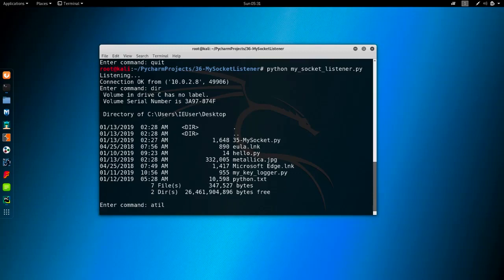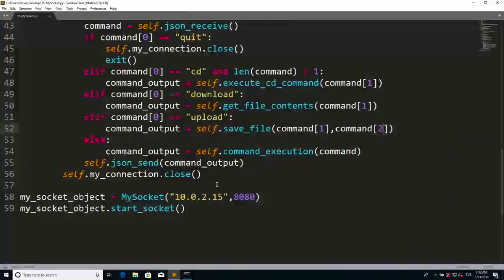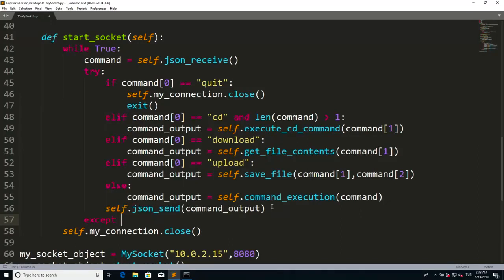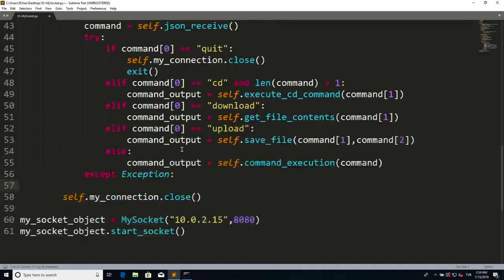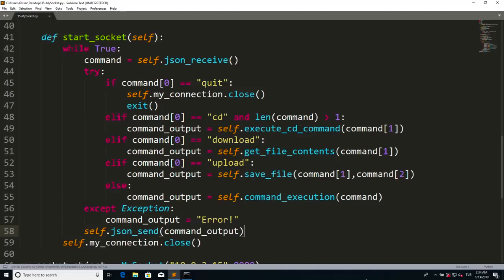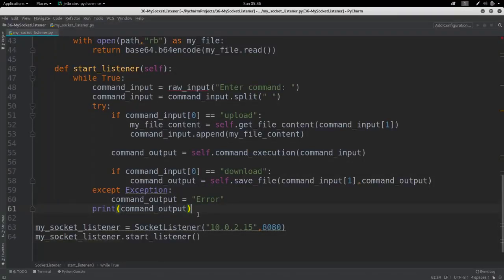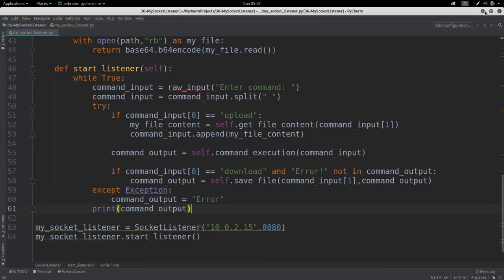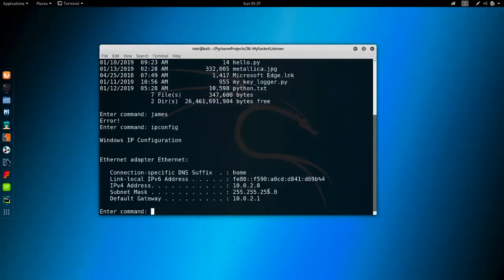17. Handling Errors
"Handling Errors" refers to the process of detecting, reporting, and managing errors or exceptions that may occur during the execution of a software program. Errors can occur due to various reasons, such as invalid inputs, unexpected behaviors, hardware failures, network issues, or programming mistakes. Proper error handling is a critical aspect of software development as it helps ensure that the software behaves gracefully in the face of unexpected situations and provides meaningful feedback to users or other stakeholders.

Here's a general description of how error handling can be implemented in software development:

Error detection: The first step in error handling is to detect when an error has occurred. This may involve using built-in error detection mechanisms provided by the programming language or platform, such as exception handling, error codes, or error flags. Alternatively, developers can implement custom error detection logic that checks for specific conditions or behaviors that indicate an error has occurred.

Error reporting: Once an error is detected, it needs to be reported in a meaningful way. This may involve generating error messages, logging error details, or sending notifications to relevant stakeholders, such as developers, administrators, or users. Error reporting should provide enough information to identify the root cause of the error and help with troubleshooting and debugging.

Error handling strategies: Depending on the nature and severity of the error, different error handling strategies can be employed. These may include:

Graceful degradation: The software continues to execute with reduced functionality or alternate behavior to avoid crashing or causing further errors.

Error recovery: The software attempts to recover from the error and continue normal execution, such as retrying an operation, rolling back a transaction, or restoring a previous state.

Error propagation: The error is propagated to a higher level of the software stack or to a designated error handling component for further processing or resolution.

User feedback: Informing users about the error and providing clear and helpful error messages that guide them on how to resolve the issue or seek assistance.

Logging and debugging: Logging relevant error details for later analysis and debugging to identify the root cause and fix the error.

Error resolution: Once an error is reported and handled, it may require resolution. This may involve fixing bugs in the code, correcting invalid inputs, resolving configuration issues, or addressing hardware or network failures. The resolution process may require collaboration among developers, system administrators, and other stakeholders to identify and fix the root cause of the error.

Testing and refinement: After resolving an error, it's important to thoroughly test the software to ensure that the error has been fixed and that no new errors have been introduced. The error handling mechanisms may also need to be refined based on feedback from users or other stakeholders to improve the software's resilience to errors.

Effective error handling is an important aspect of software development to ensure that software behaves reliably, provides meaningful feedback to users, and helps diagnose and resolve issues promptly. It involves error detection, error reporting, error handling strategies, error resolution, and testing and refinement to continuously improve the software's stability and usability.